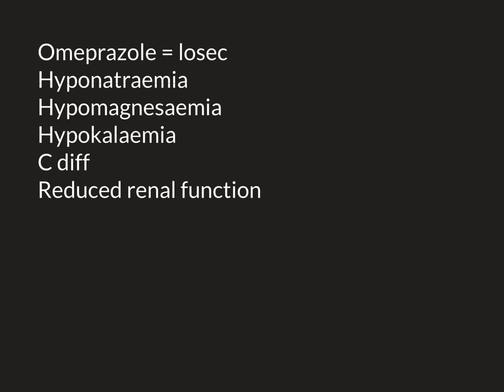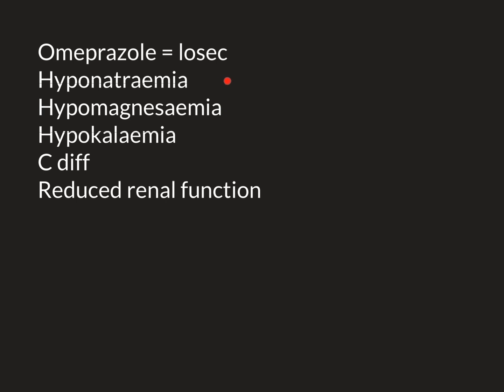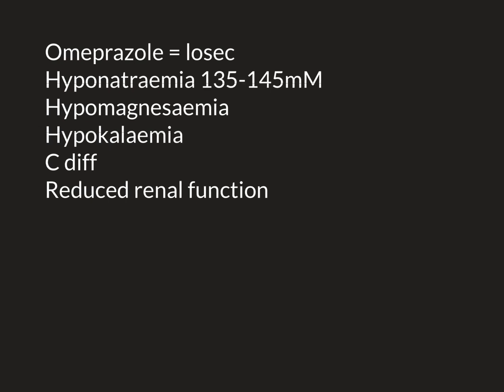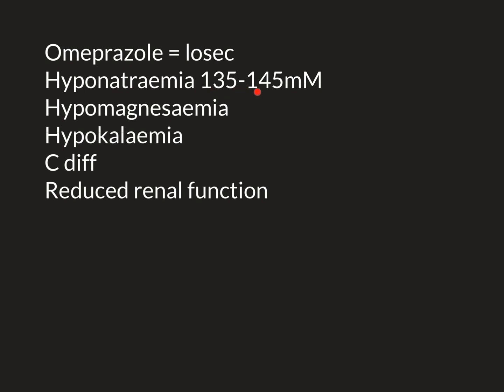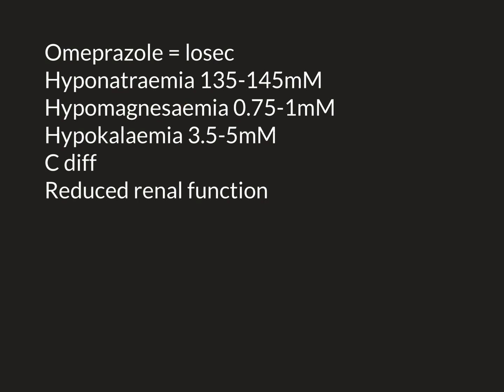Omeprazole Part 4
Omeprazole is a medication in the class of proton pump inhibitors (PPIs).

PPIs are used to reduce acid production by the stomach. They do this by directly inhibiting acid production by the cells of the stomach epithelium.

This is helpful in a variety of clinical situations which result in too great acidity within the stomach.

In this video we discuss the clinical uses of omeprazole, its dosage and its side effects. In particular we discuss its ability to cause hyponatraemia, hypomagnesaemia and c diff infections.